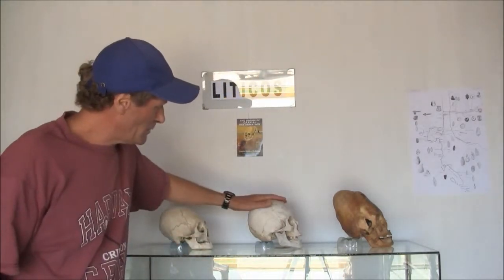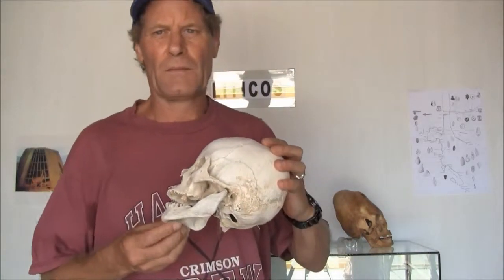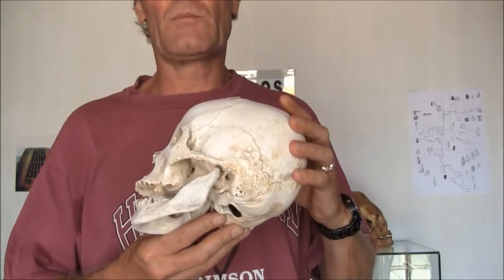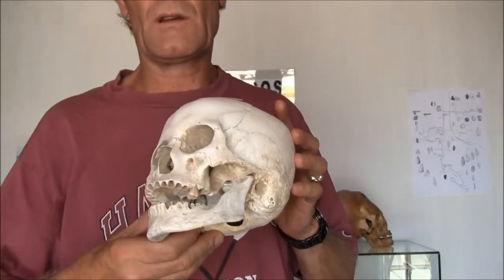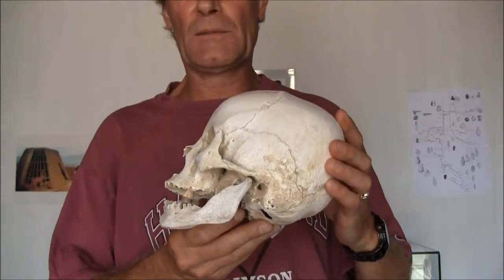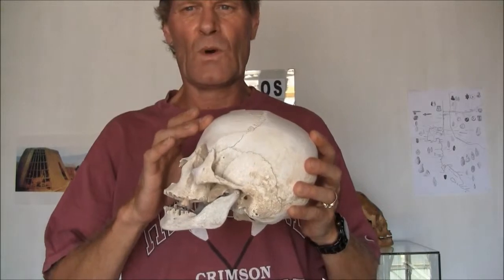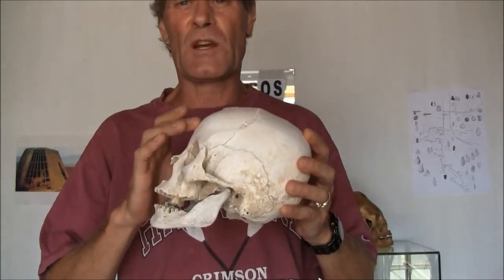53 Mysterious Cone Heads Of Paracas Peru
MUSEO HISTORICO PARACAS.- En el interior hay 20 vitrinas con especímenes arqueológicos de varias culturas encontradas en la zona, con antigüedad de 9,000 años, hay en exposición mas de 40 cráneos largos de la cultura Paracas.